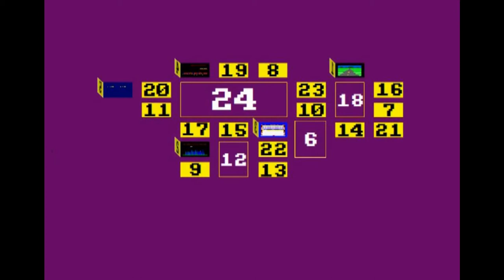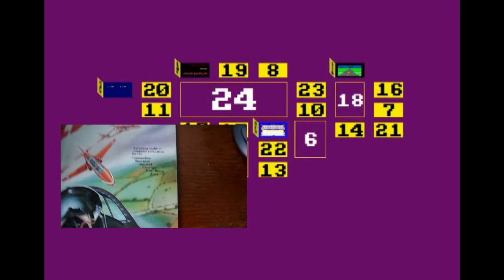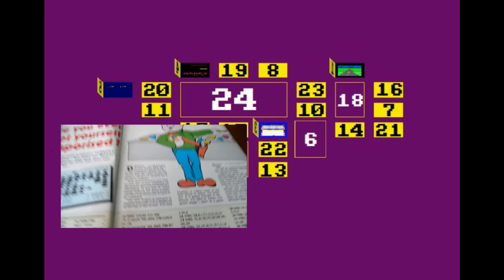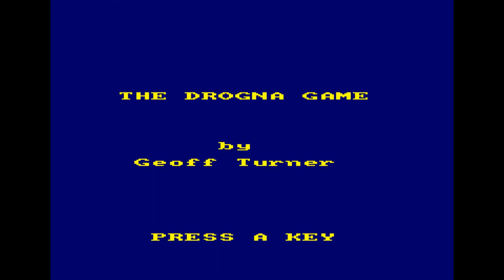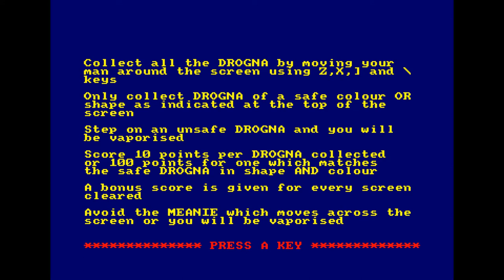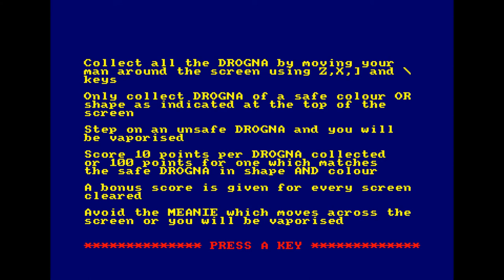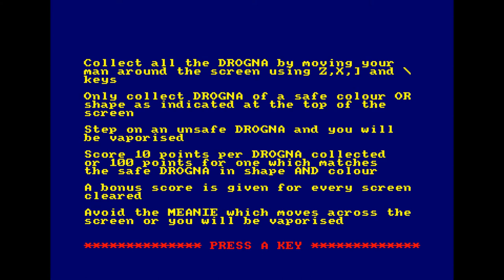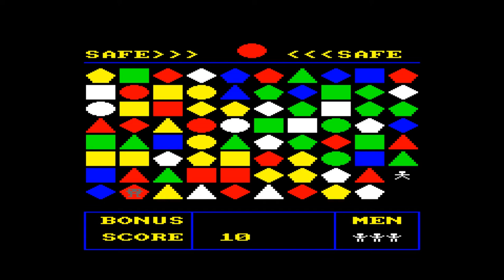Drogna - AMSvent Calendar 2019 - 06 December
06 December - Drogna. From Computing With the Amstrad vol 1, issue 9. A game by Geoff Turner. This is based loosely on an old TV programme from the 1980s (The Adventure Game). Collect all the safe Drogna while avoiding the Meanie.